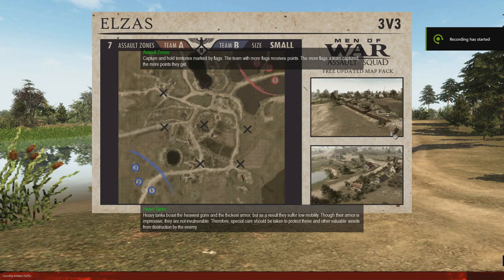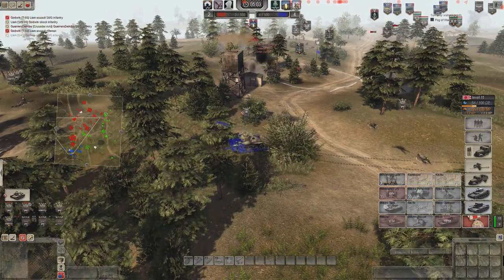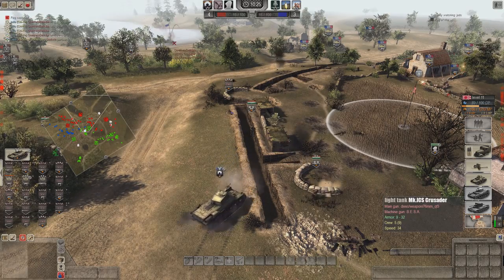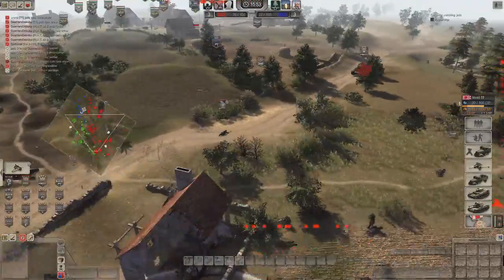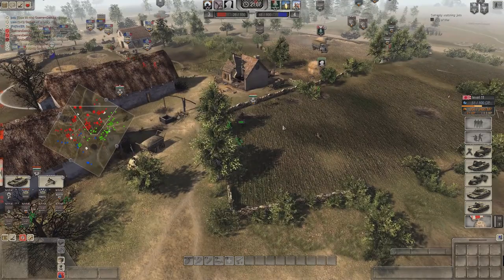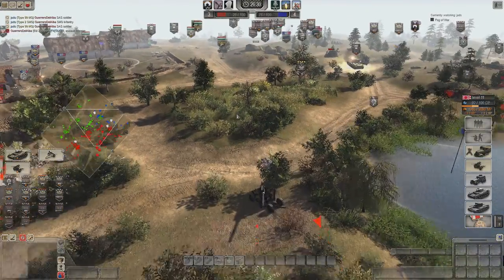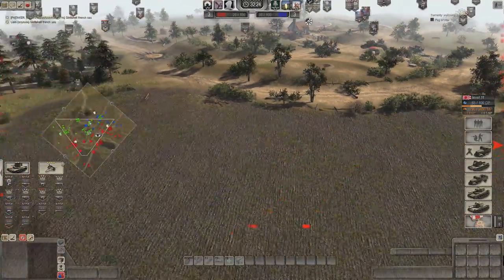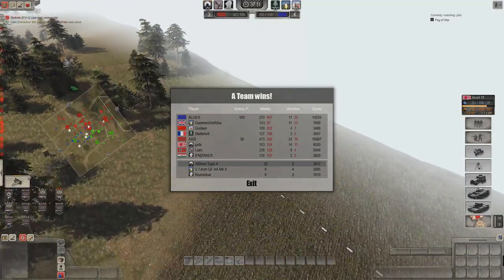Bad Ass Brumber - Valkyrie WAW 2.0 Mod : Men of War: Assault Squad 2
A nice game with alot of the new units used.